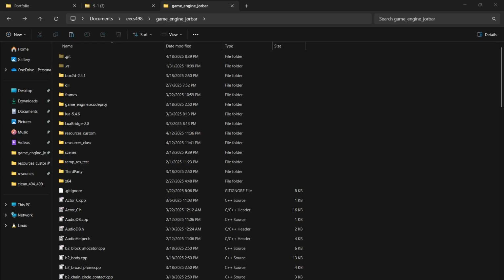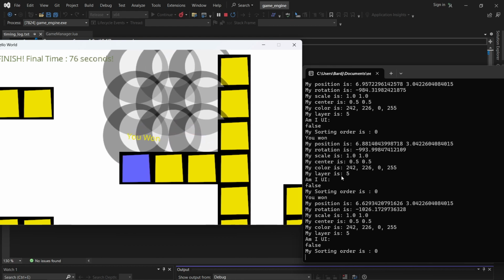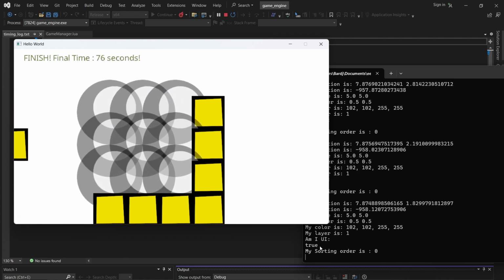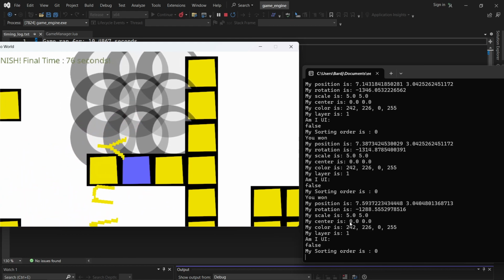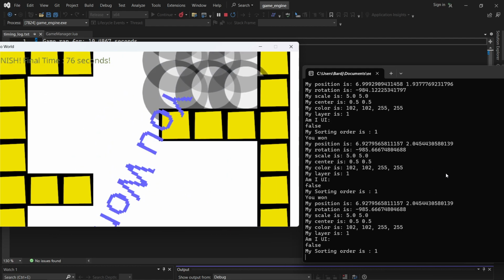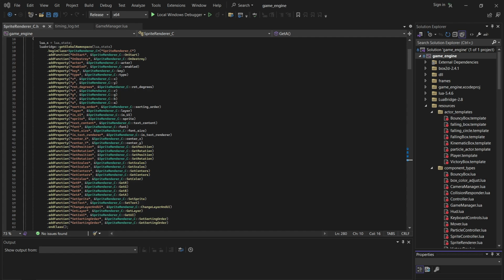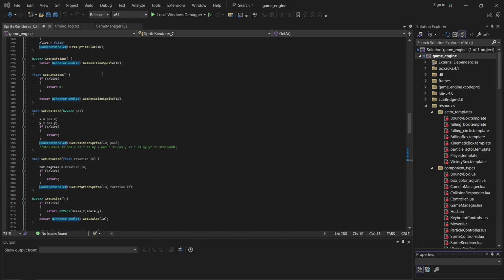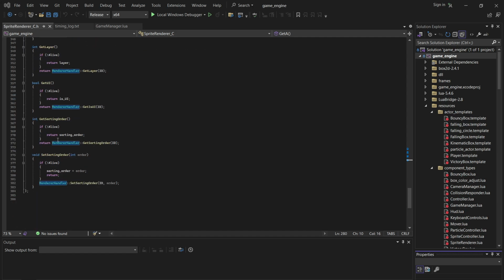Game engine custom feature : DOD sprite renderer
I show off my new sprite renderer component and compare it to my previous solution